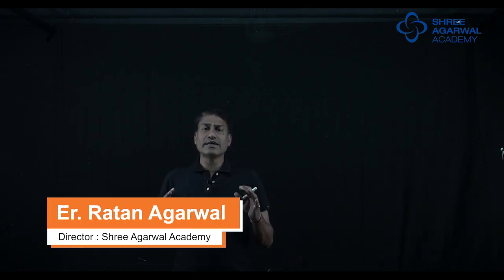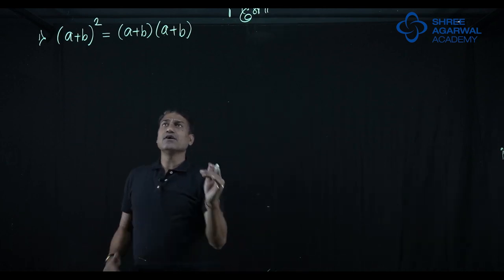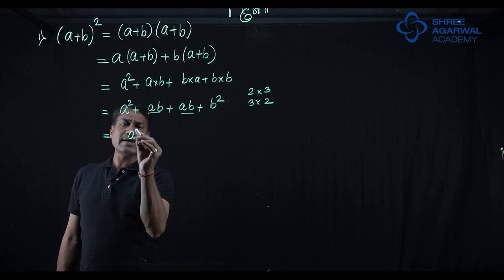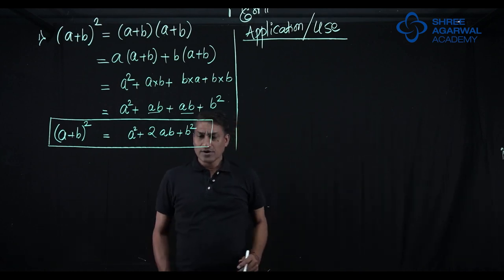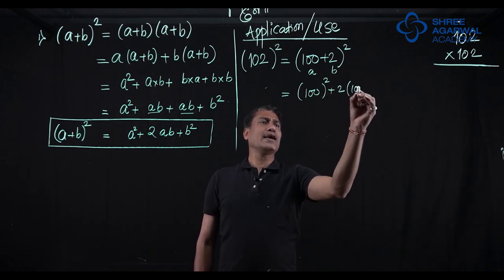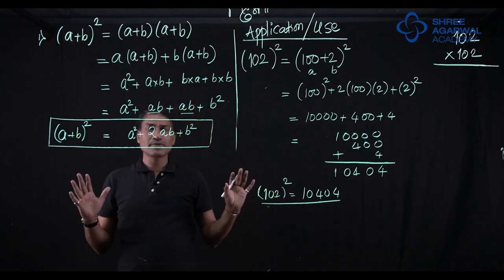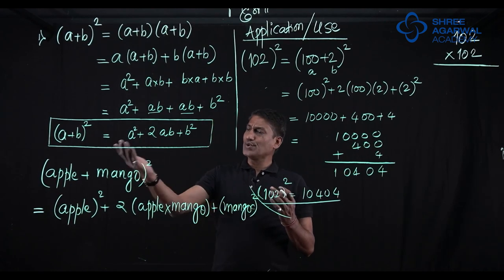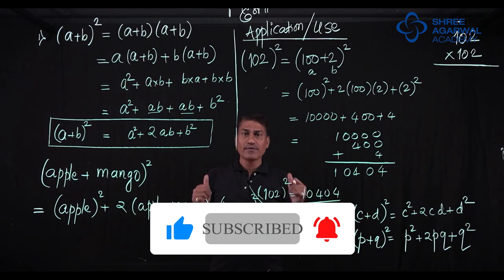Expansion Formula 1 I BASIC MATHS | SHREE AGARWAL ACADEMY | Ratan Agarwal